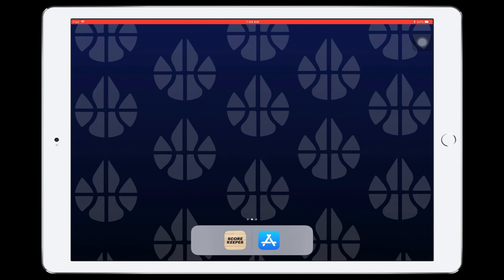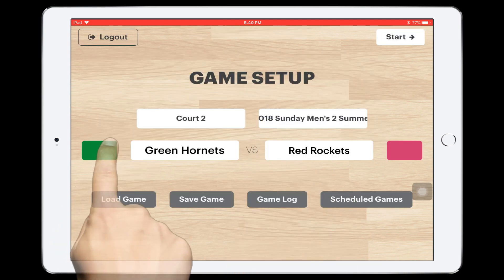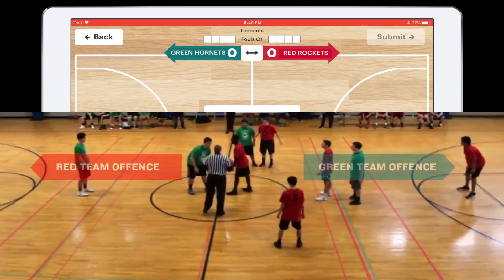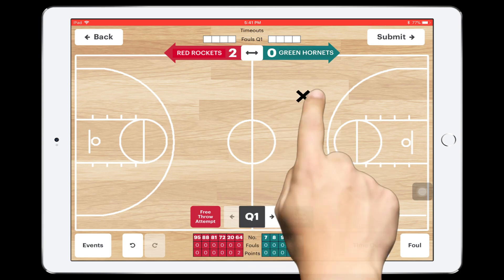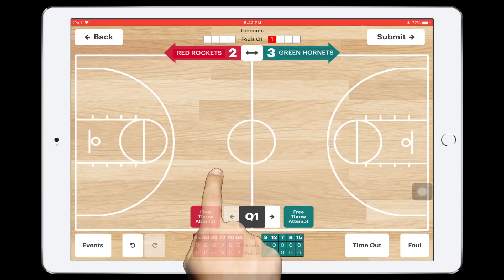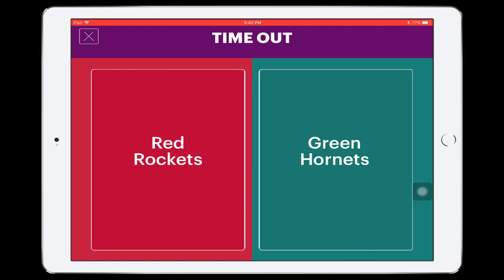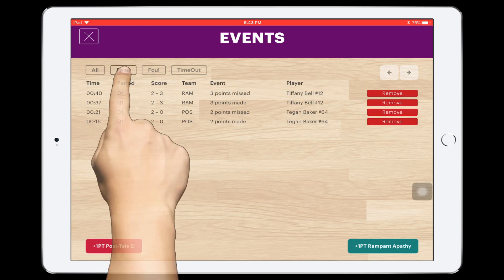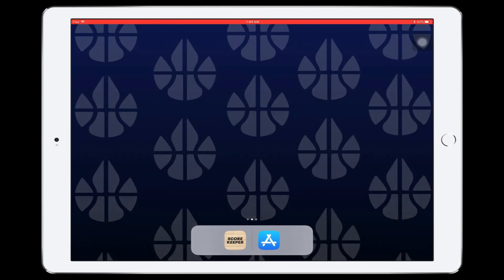Glory League - Scorekeeper Scoring Tutorial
A scoring tutorial for the Glory League scoring app Scorekeeper. This video gives you all the information you would need to score a game using the intuitive app.